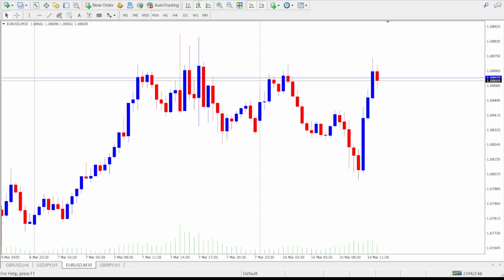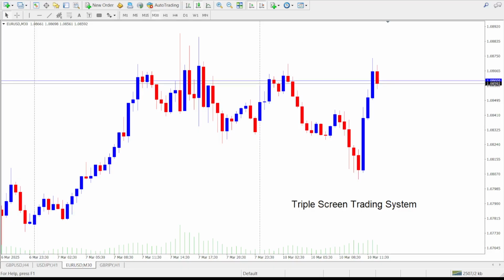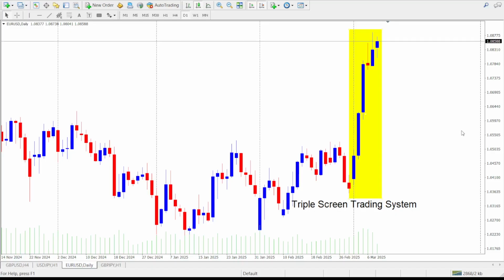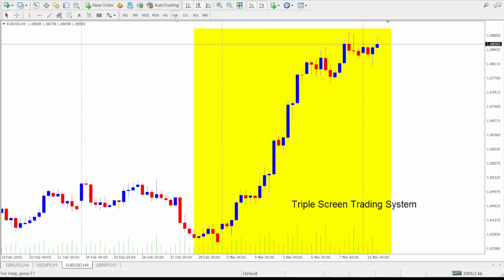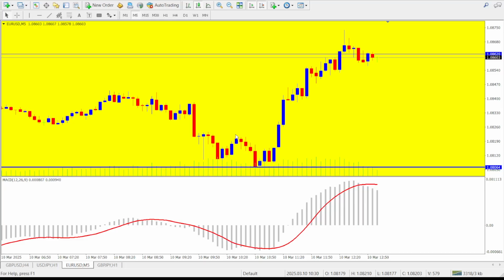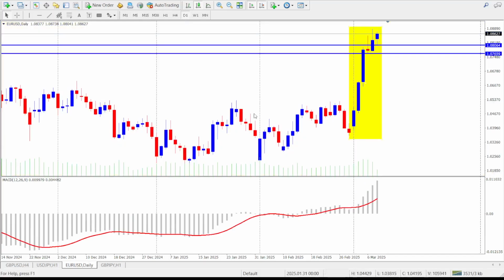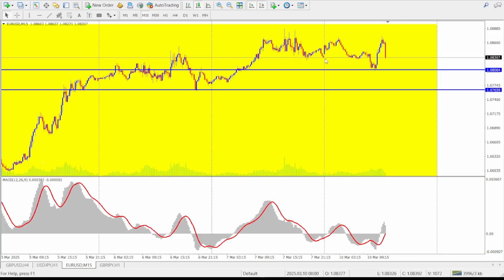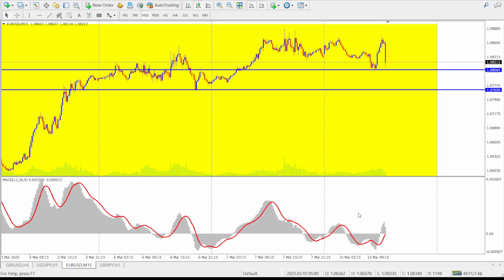How to Use the Triple Screen Trading System to Improve Your Forex Trades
In this video, we explore how the Triple Screen Trading System can dramatically improve your trading by helping you see the bigger picture. We'll discuss how to align multiple timeframes for better trade entries, and why this system is crucial for avoiding false signals.